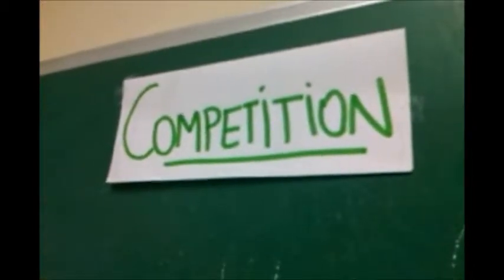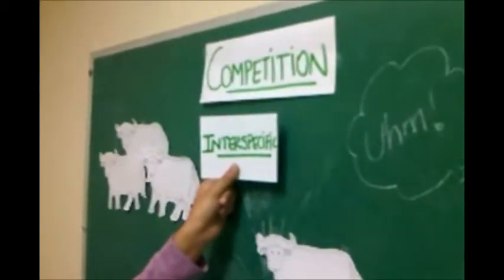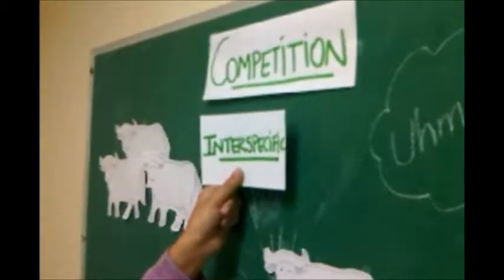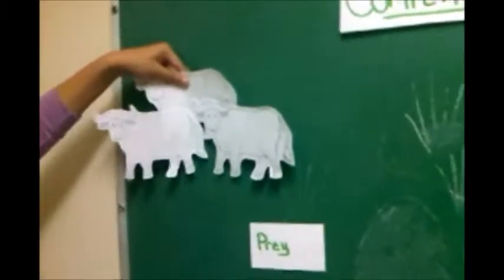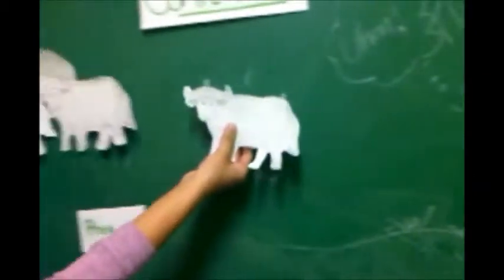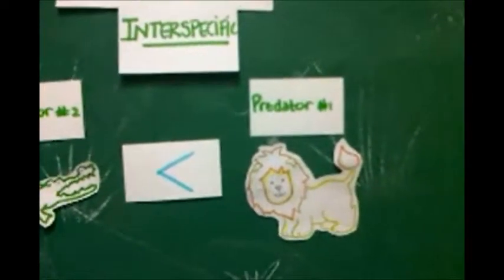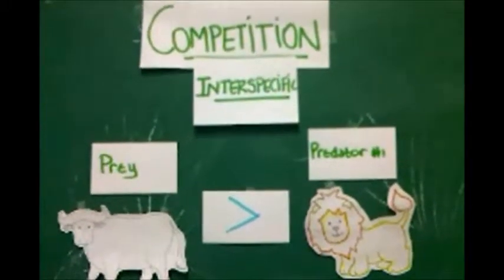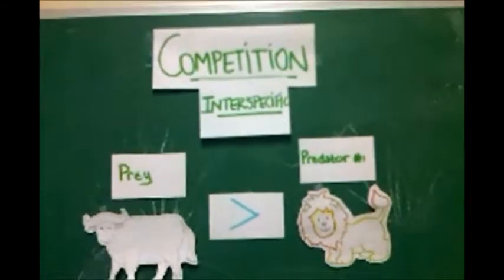Interspecific competition ecology project( by Chelsea Ng, Gianni B.and Maria Ximena Y.).wmv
an example of interspecific competition. Project was inspired by the video uploaded on youtube "Battle at Kruger".: To watch video, go